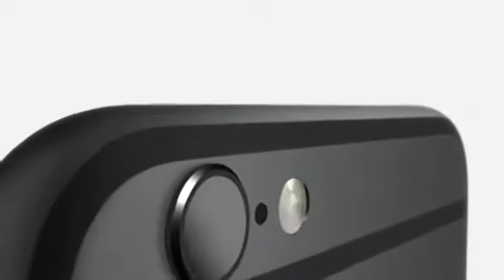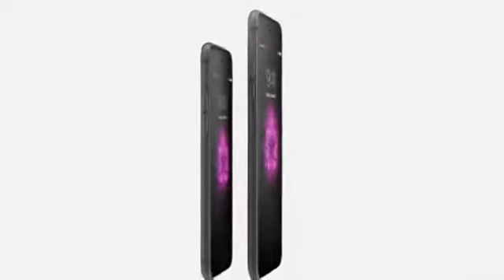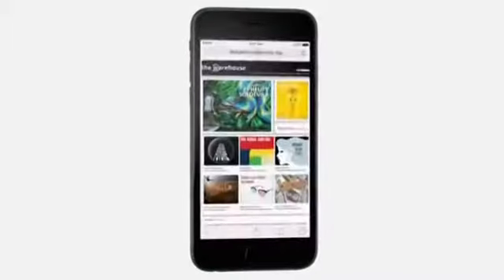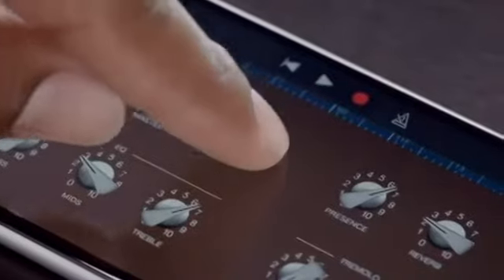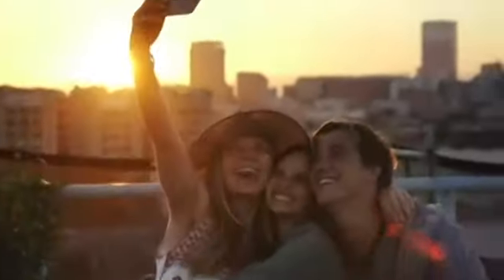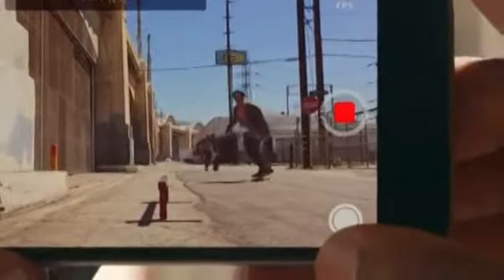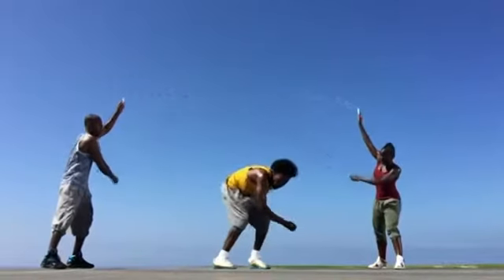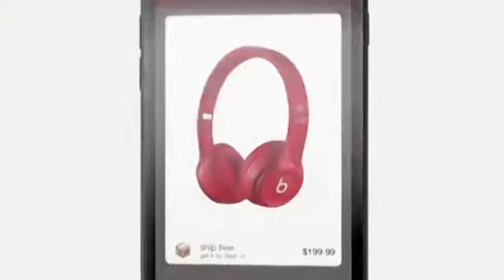Así son los nuevos iPhone 6 y 6 Plus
Apple presenta sus nuevos modelos de iPhone 6 y iPhone 6 Plus, que adoptan el formato phablets.